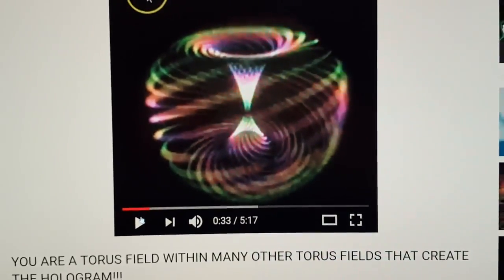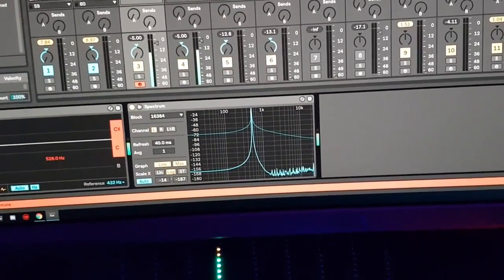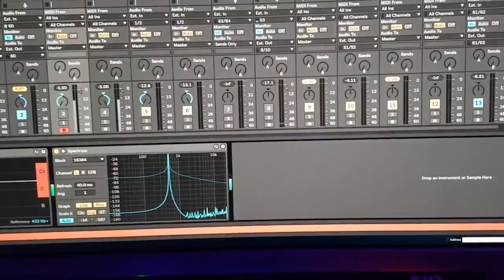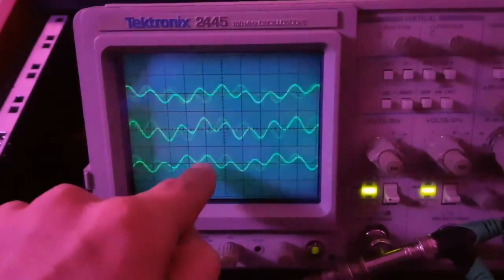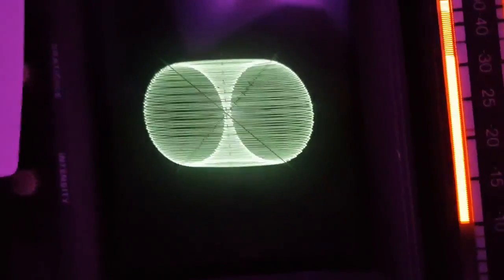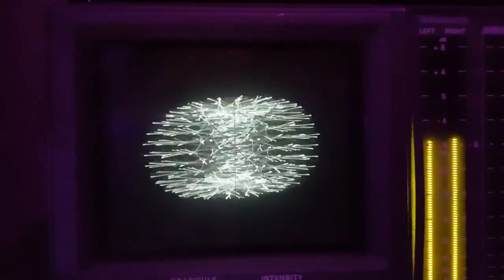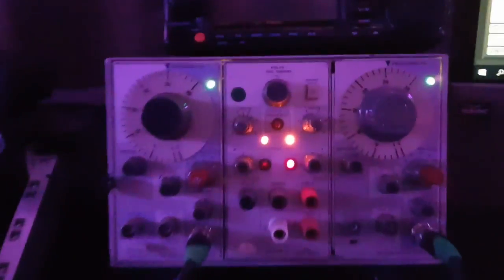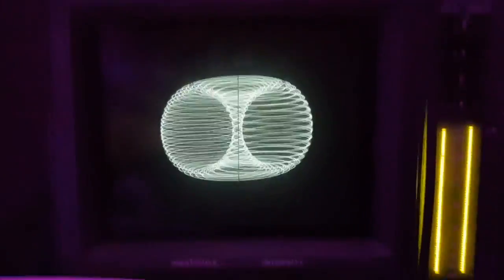Making up a Torus using Resonance & Modulation (By Viktor Ophuizen Van)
How to make a Torus Using Sound Resonance & Modulation.

The last scope you see is a tektronix 760a audioscope...what you see on the camera is not how we see it through our own eyes.

The circling circles are not visible to the naked eye.

The resonant frequencies between the two channels is able to form a perfect high pitched torus...

By modulating the sound we get different patterns...